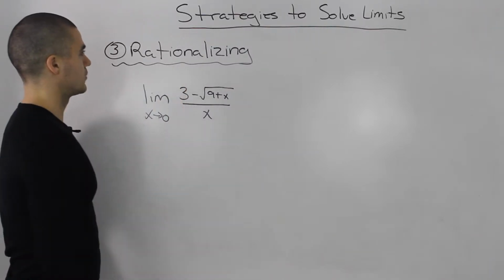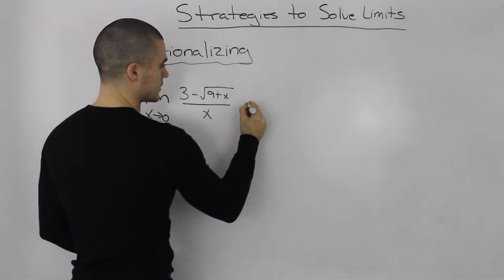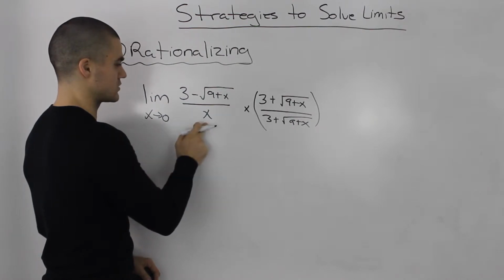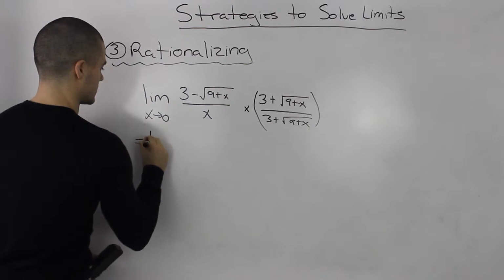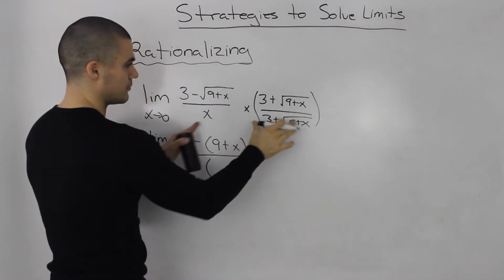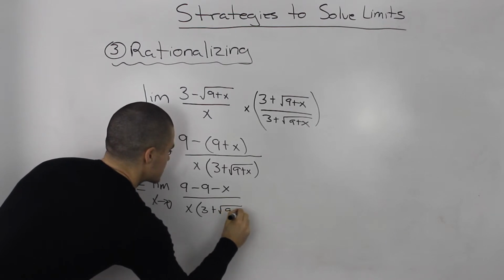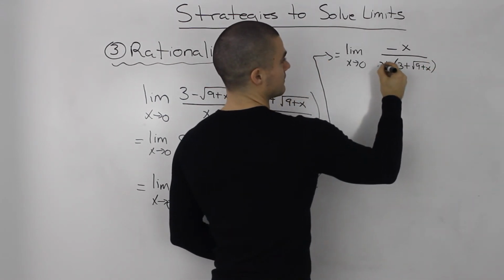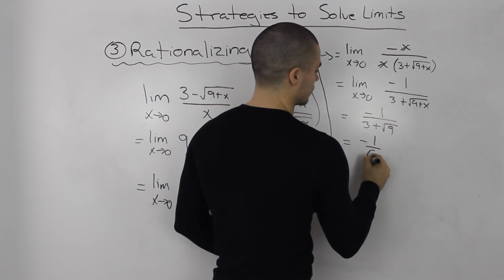Strategies to Solve Limits - Rationalizing